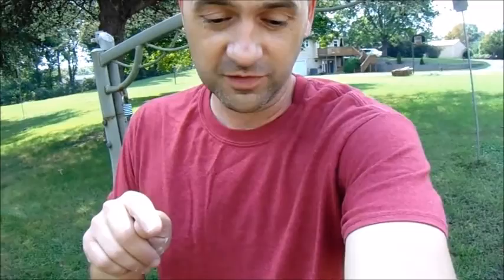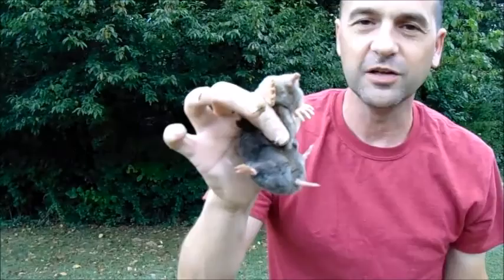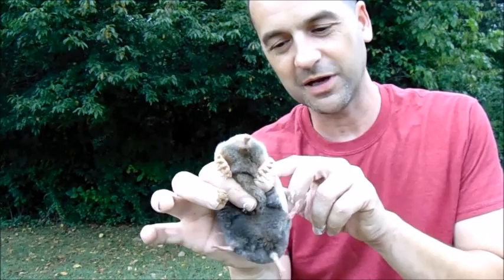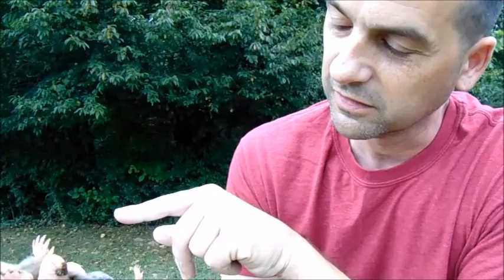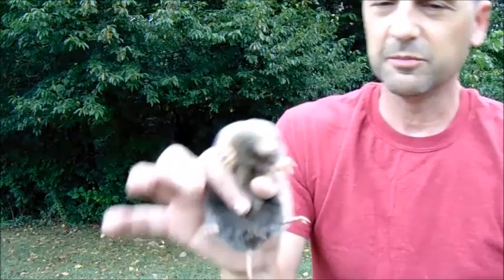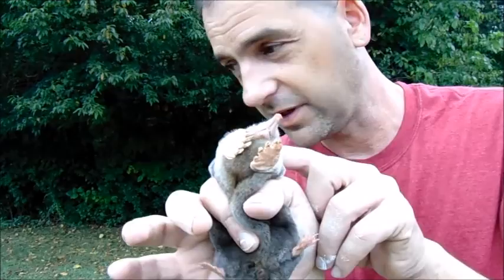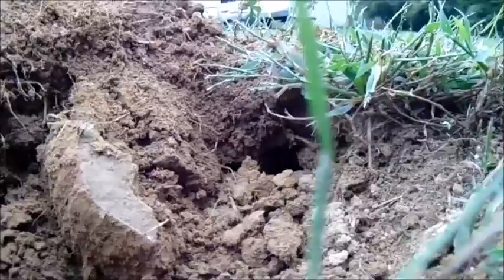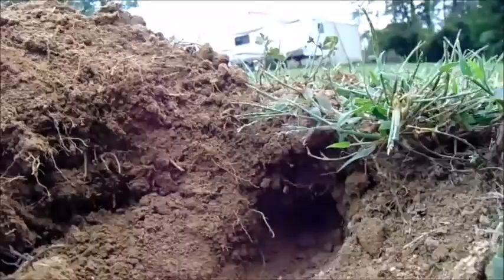Multi-Tasking | Catching Moles / Painting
I catch a mole alive just using a shovel and relocate it.